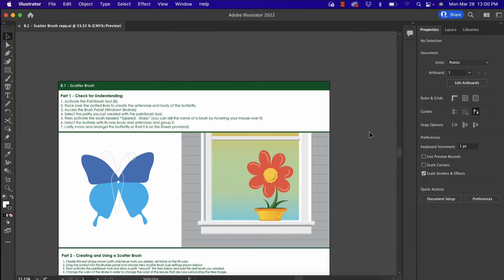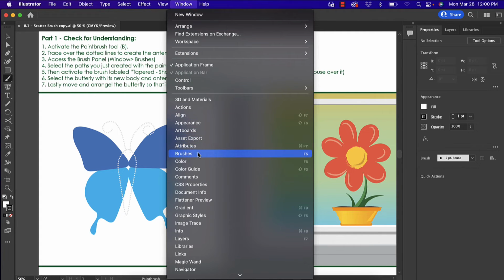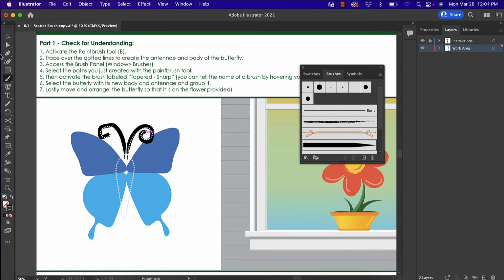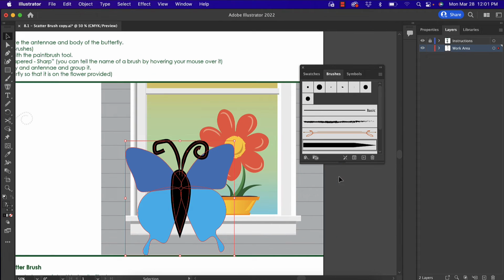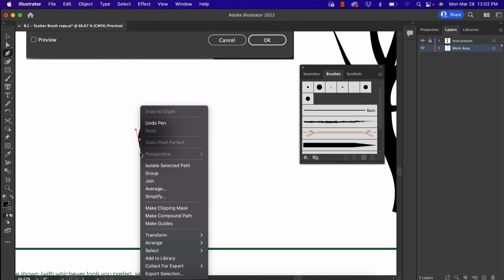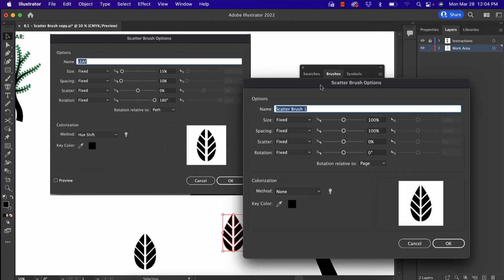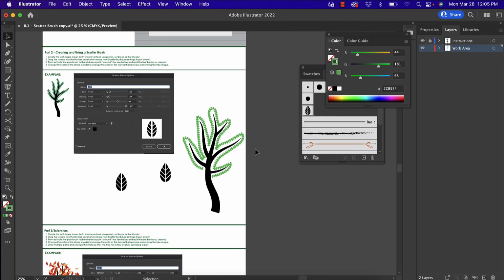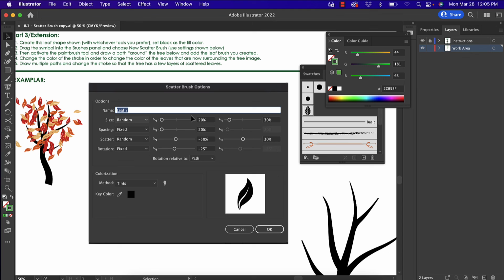8.1 - Scatter Brush